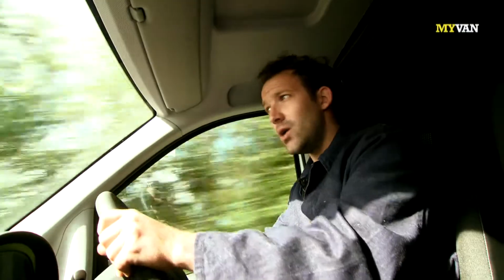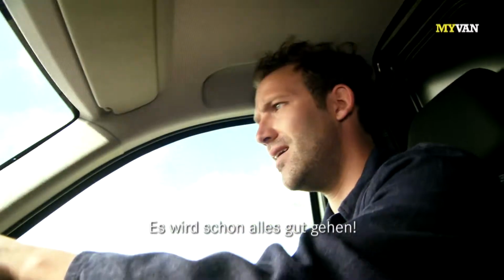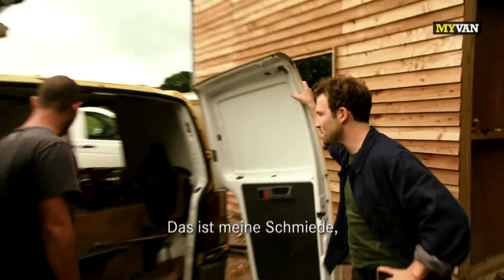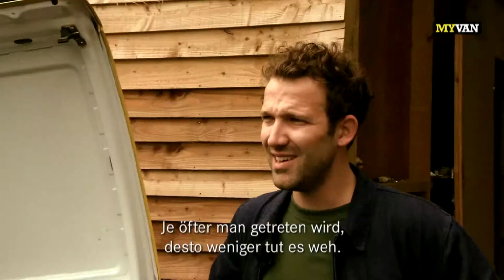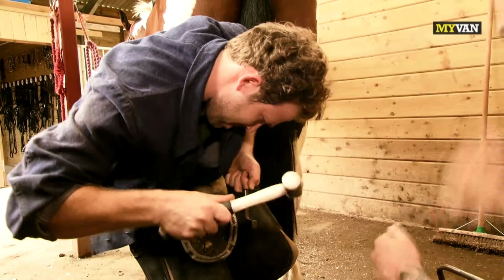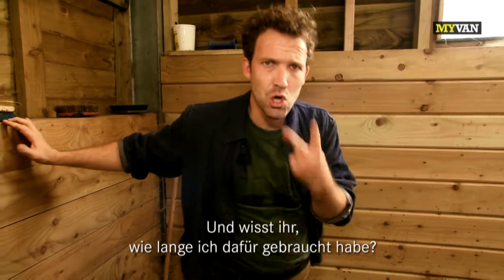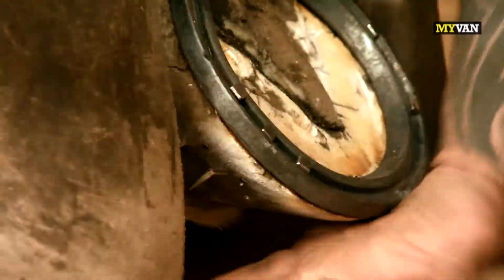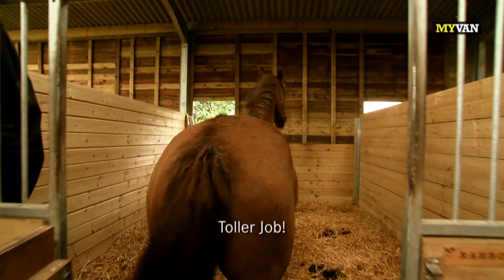MYVAN | Tomas als mobiler Hufschmied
Der Vito von James Chamberlain ist ganz besonders ausgestattet, mit einem über 1000 Grad heißen Ofen, Amboss, Hämmern und jeder Menge Eisen.

James ist Hufschmied und versorgt die Pferde der Gestüte in Devon im Südwesten Englands mit frischem Schuhwerk. Sein Van ist der wohl heißeste mobile Arbeitsplatz der Welt.

Für unseren Kunden Mercedes-Benz Vans betreuen wir die internationale Social-TV Plattform MYVAN, die sich an Gewerbetreibende und Van-Enthusiasten richtet. MYVAN inszeniert die Welt der Vans und Nutzfahrzeuge auf neue, unterhaltsame Art in Bewegtbild.